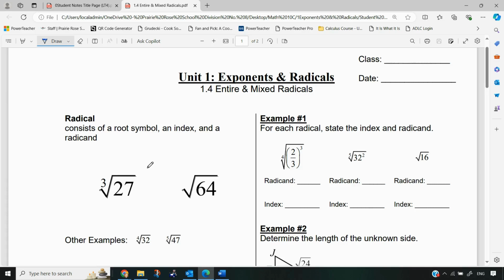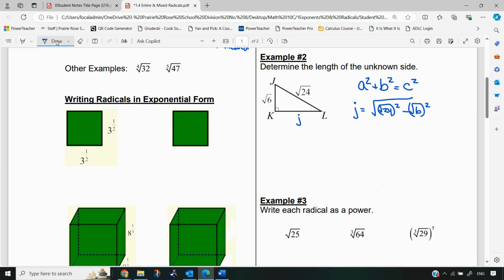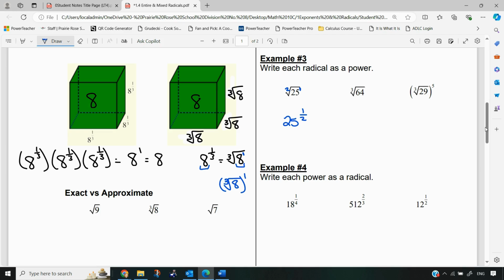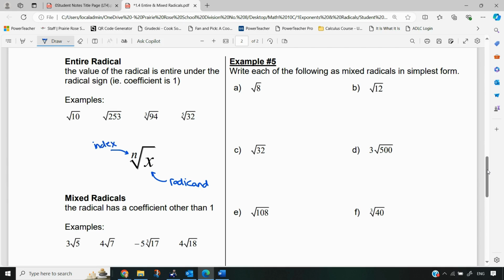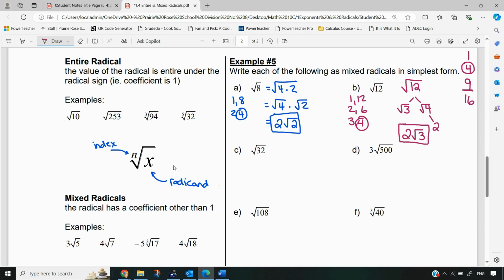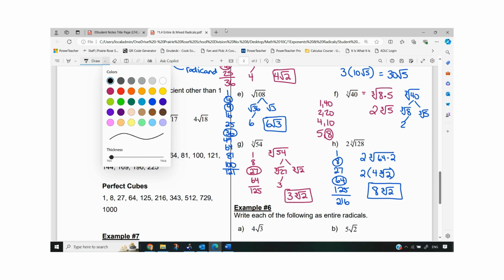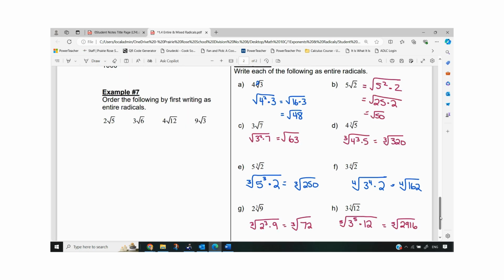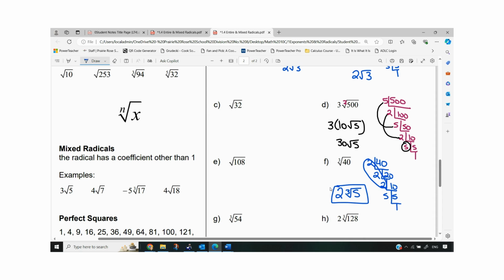M10C 1.4 Entire & Mixed Radicals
In this lesson, students will learn to write entire radicals as mixed radicals in simplest form and how to write mixed radicals as entire radicals.